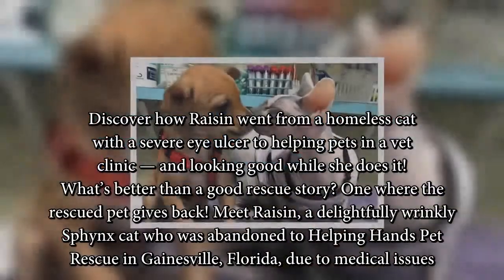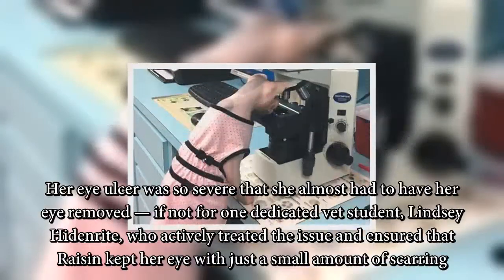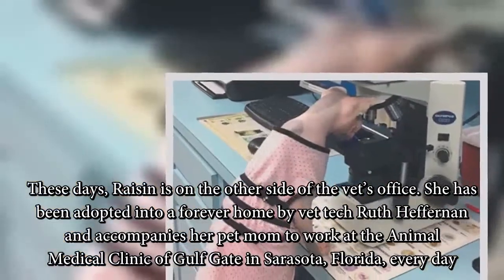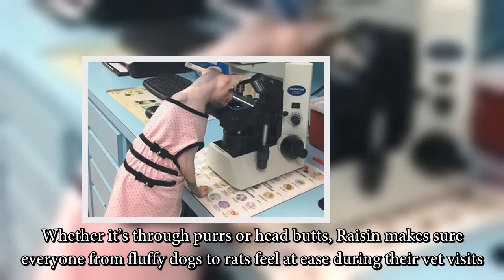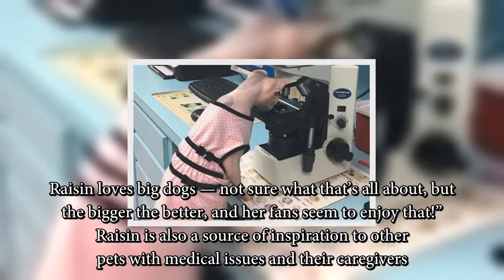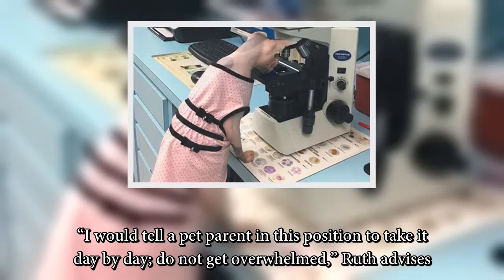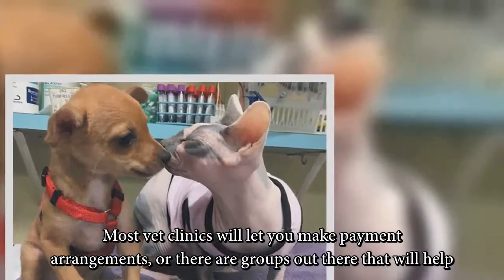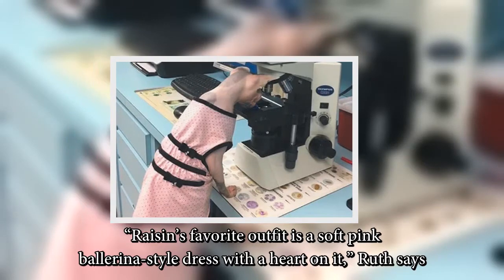Cats Are Awesome | How Raisin the Rescue Sphynx Cat Became a Vet Clinic Nurse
Follow The Animal Vines

Do you like to post animal clips? Submit your animal clips and we'll put them in our compilations !

We will remove the clip, video or come to an agreement. Thank you.